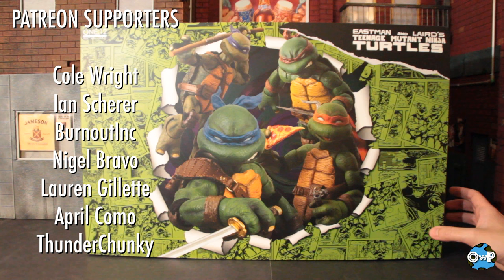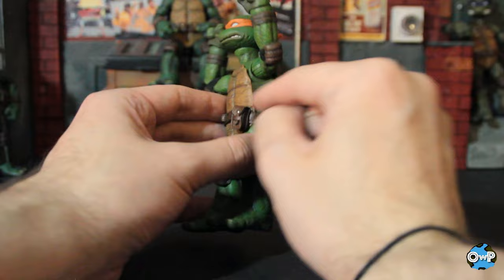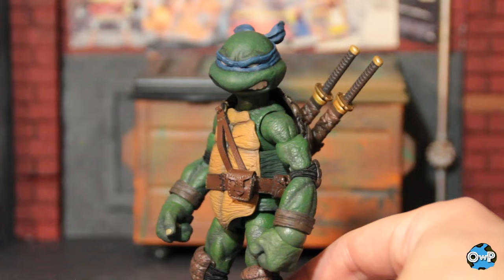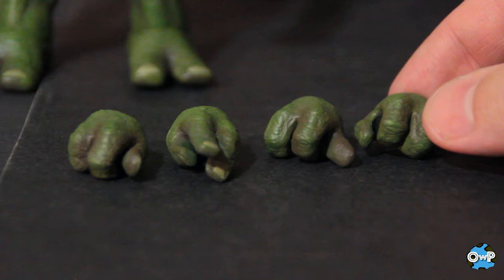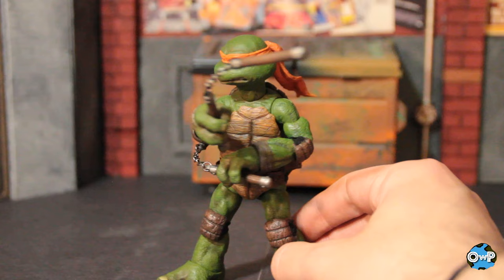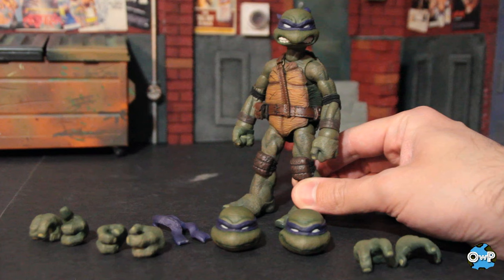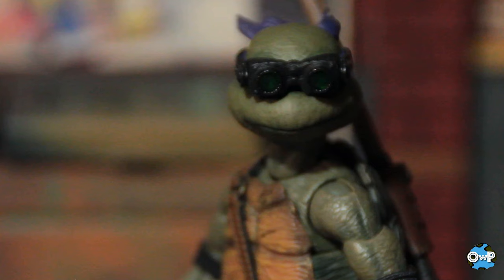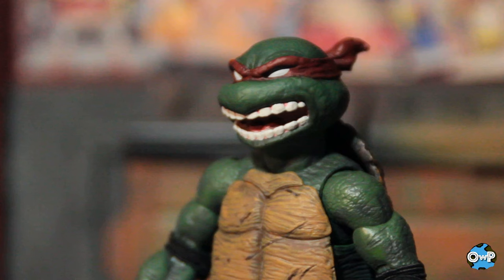TEENAGE MUTANT NINJA TURTLES - Mezco One:12 Collective Review (The One That's Absolutely Too Long)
Come and see everything there is to see about this set of Ninja Turtle action figures!  Is this the best TMNT set ever?  Watch it and decide!

Intro - 00:00
Articulation - 02:17
Leonardo - 07:42
Michelangelo - 17:58
Donatello - 29:42
Raphael - 41:25
Extra Accessories - 53:00

Cap on social media! -